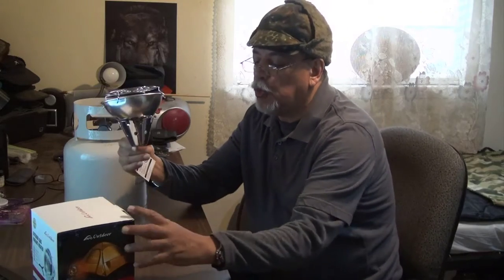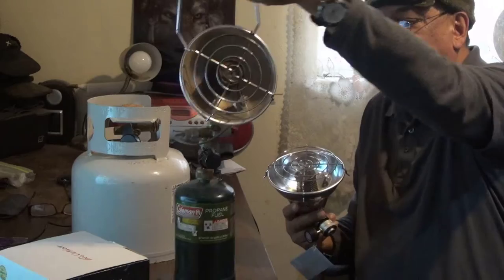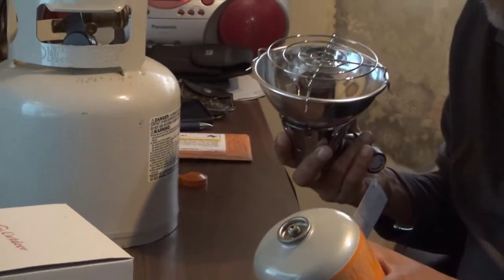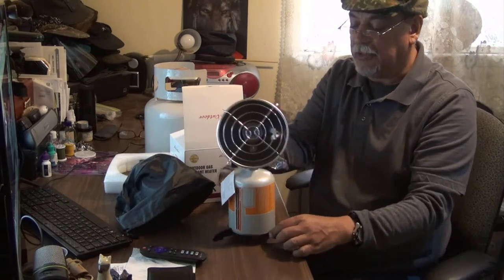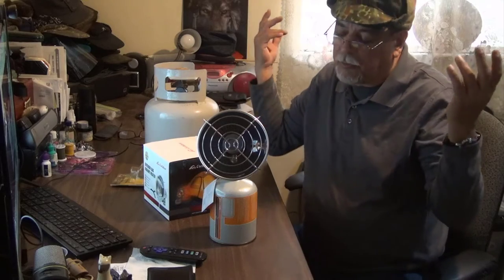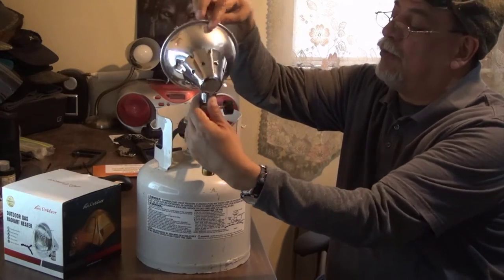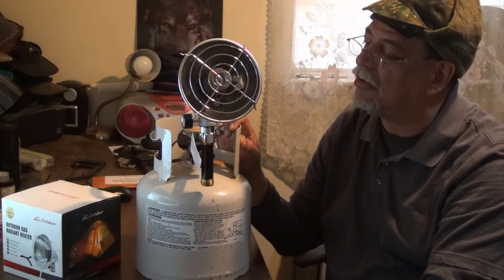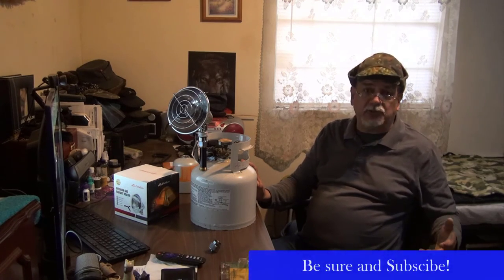Radiant Heater on a 5 Pound LPG Bottle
Bayu talks about his new heater, along with a few comments and suggestions.